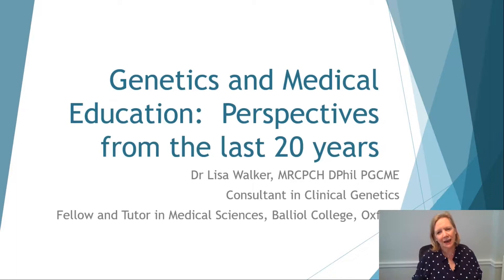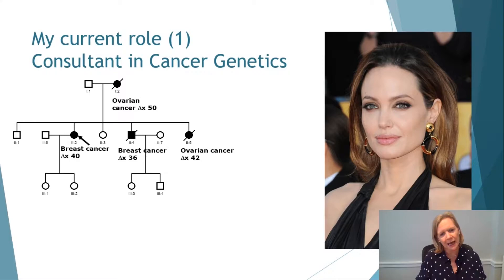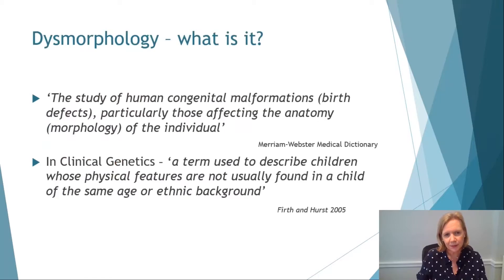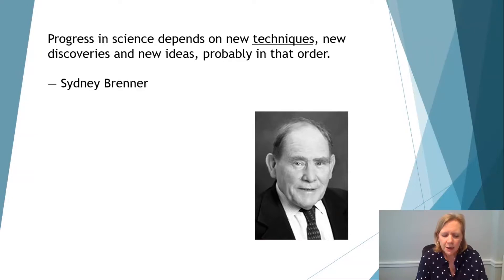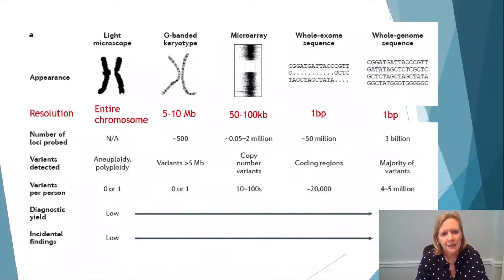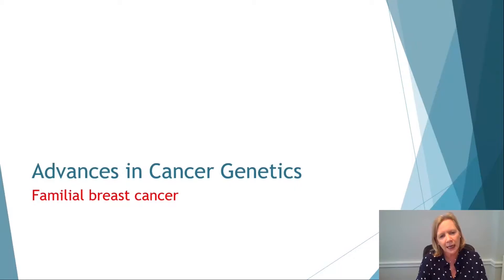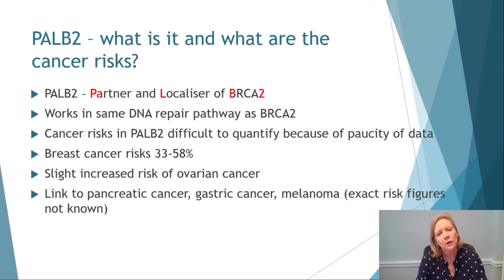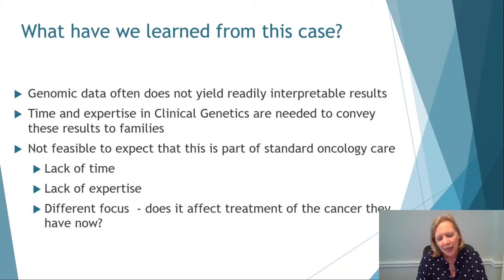Dr Lisa Walker - Genetics and Medical Education; Perspectives from the last 20 years